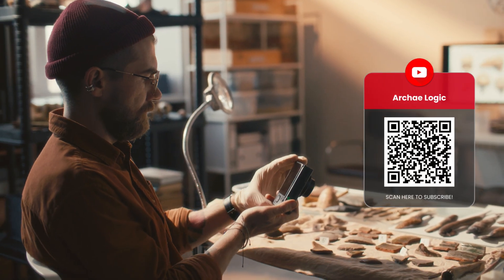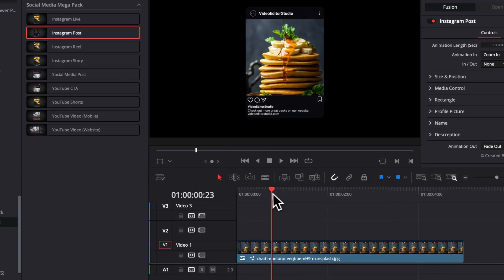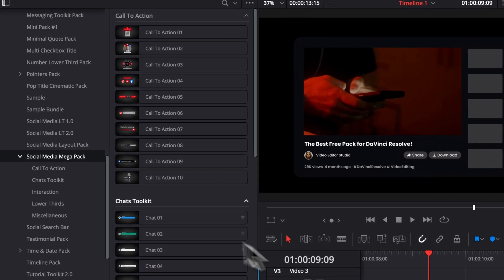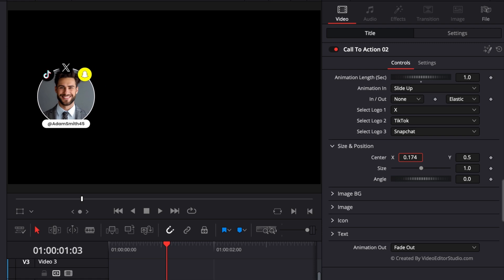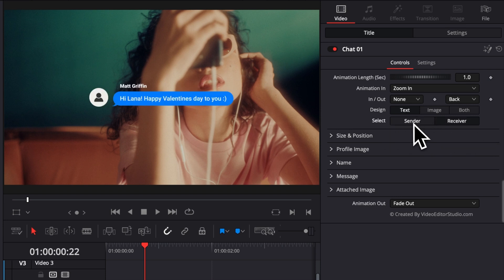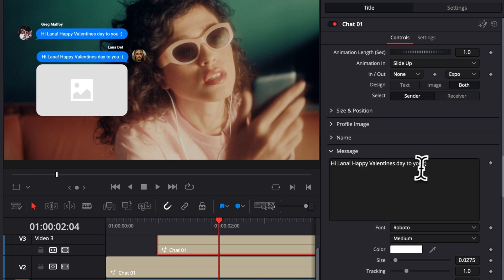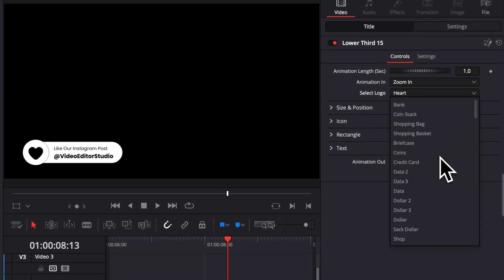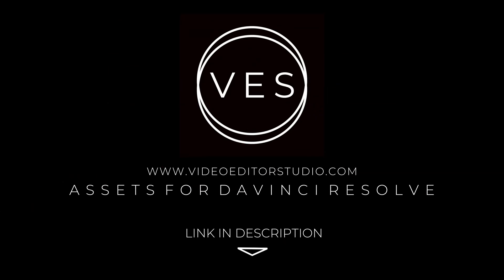How to use the Social Media Mega Pack? (DEMO)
In this Davinci Resolve tutorial, I'll share with you how to use and get the most out of the Social Media Mega Pack. Social Media Mega Pack for DaVinci Resolve, featuring over 60 customizable social media titles and effects, designed to elevate your content. With 6 dynamic categories, including Call to Action, Chat Toolkit, Interaction, Lower Thirds, Miscellaneous, and Effects. These drag-and-drop assets integrate seamlessly into your timeline.
Boost engagement and bring your social media content to life with the Social Media Mega Pack!

I've provided timestamps so you can easily jump between sections:

00:00 - Intro
00:26 - How to install the pack?
01:00 - What's in the pack?
02:21 - Effect
04:26 - Call To Action
08:20 - Chats Toolkit
11:33 - Interaction
12:47 - Lower Third
13:47 - Miscellaneous